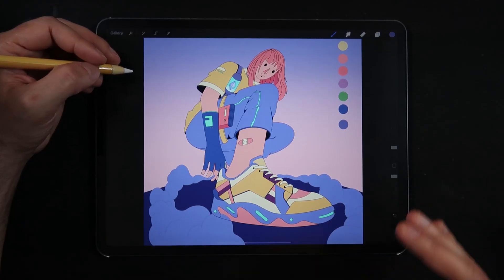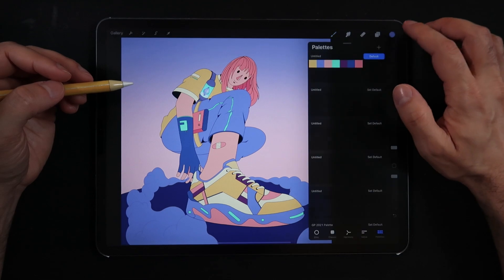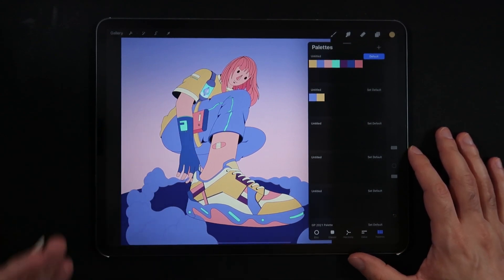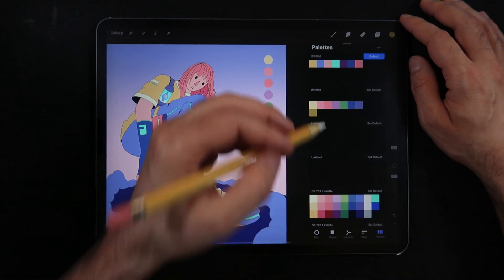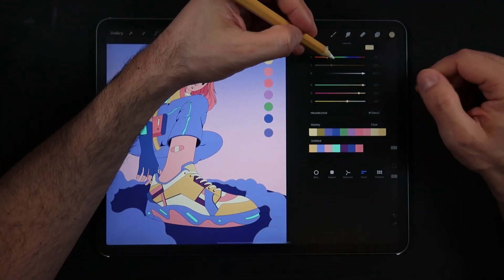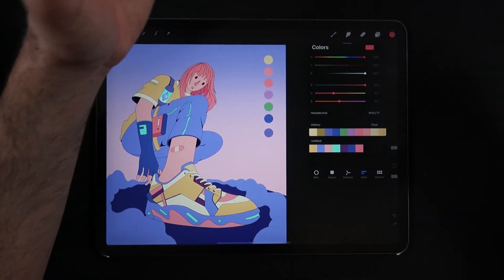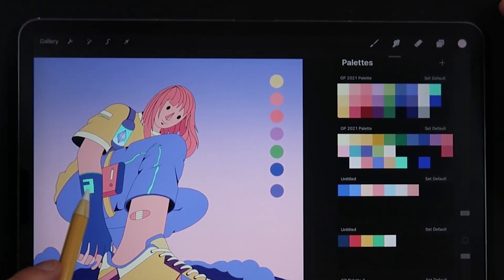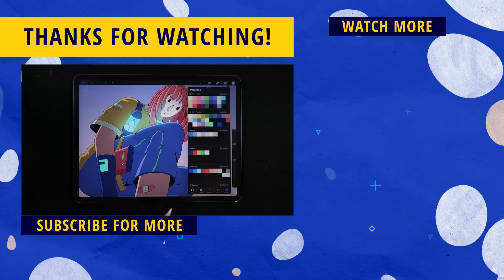How To Organize Your Color Palettes In Procreate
Learn the Benefits of Organizing Your Color Palettes in Procreate!